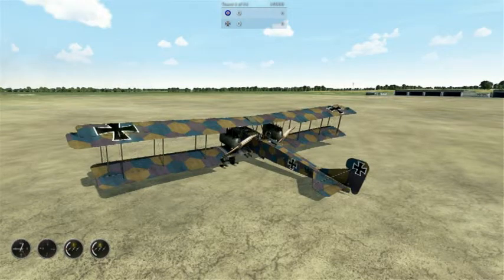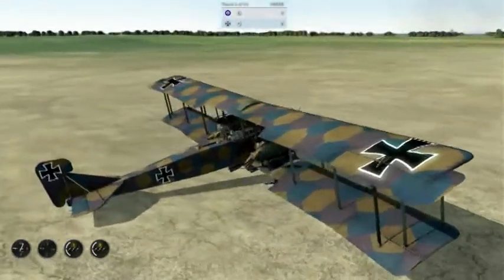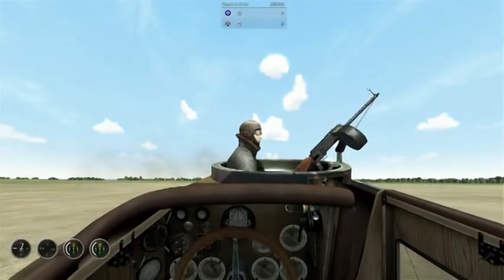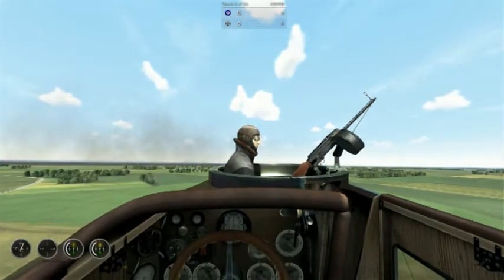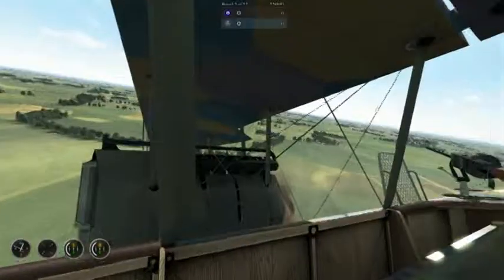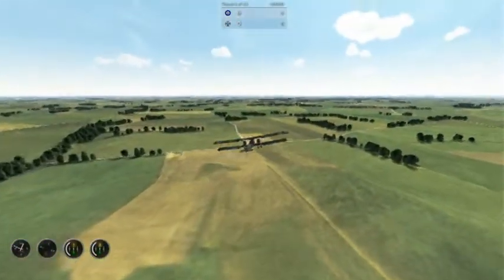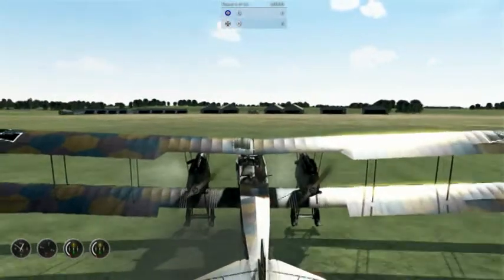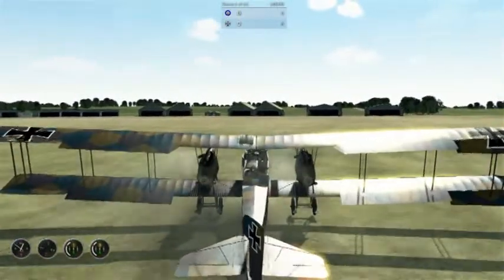Gotha Takeoff & Landing.mpg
Covers the basics of handling, takeoff, and landing of the Gotha